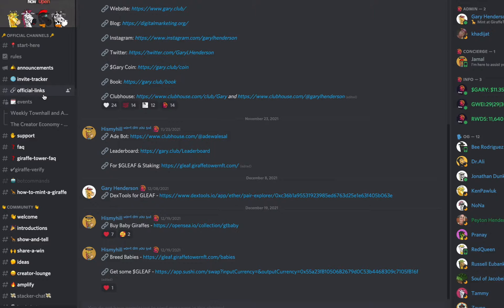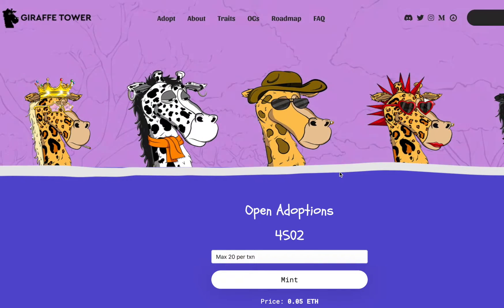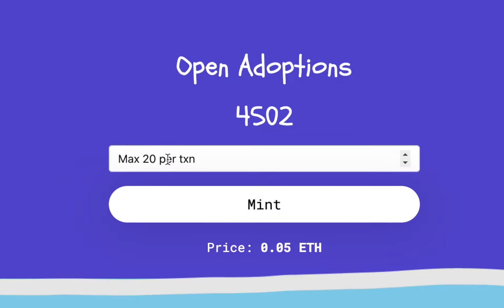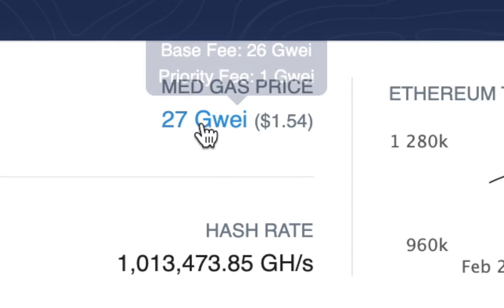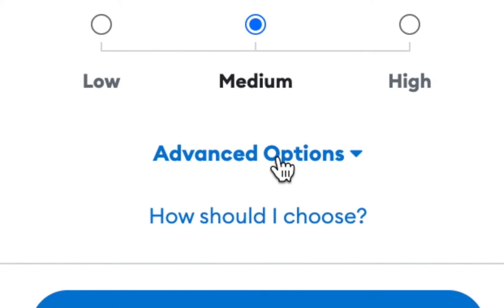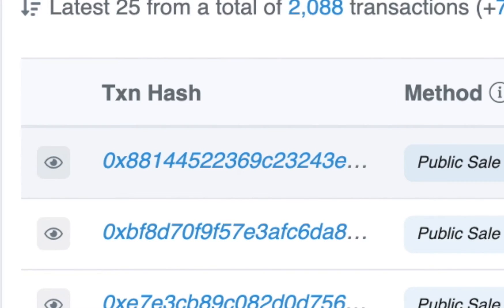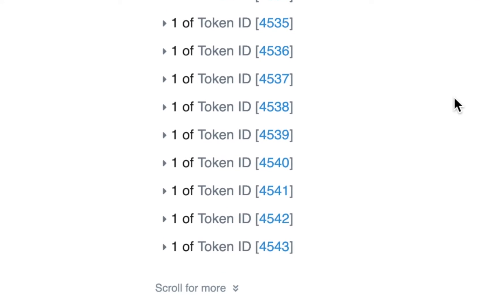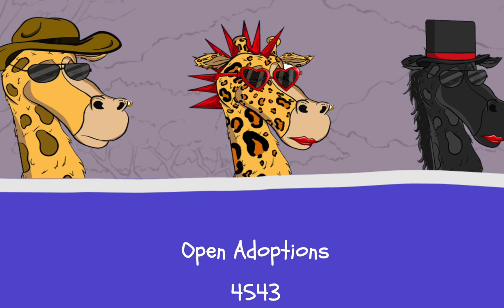How To Mint An NFT On Ethereum | NFT MINTING TUTORIAL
✅ In today's video we are going to go over how to Mint an NFT on Ethereum.

If you have never minted an NFT before it can be difficult for beginners. This complete guide on how to mint an NFT through a minting website will make it simple. In this NFT minting tutorial we walk you through how to connect your Ethereum wallet to the minting website, pick how many you want to mint and even pick the gas price or transaction fee you are willing to pay. This how to mint an NFT on Ethereum tutorial makes it simple.

Once your NFT is minted you can view the NFTs in your MetaMask wallet by connecting your wallet to OpenSea. I used a project called the Giraffe Tower as an example so be sure to check out that project.

Now that you know how to Mint an NFT on Ethereum what other questions about MetaMask or other Blockchain technologies do you have?

Rules: To enter the giveaway follow the link and follow the instruction.

The winner will be emailed when they win and will have 48 hours to reply or the NFT will be given away in a future giveaway.

The NFT will be airdropped at no cost to the winner and is not guaranteed to hold any monetary value. If the winner provides an incorrect ETH address it is solely the winner's responsibility.

The giveaway holder maintains the right to terminate the giveaway at any time without notice.